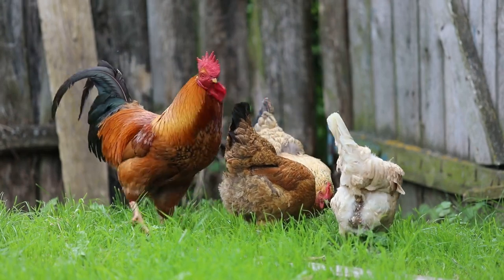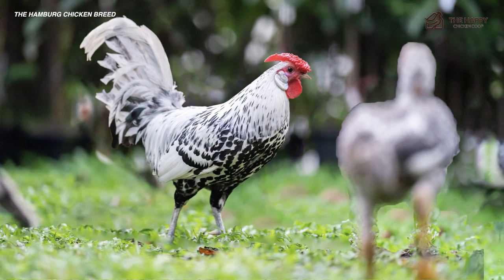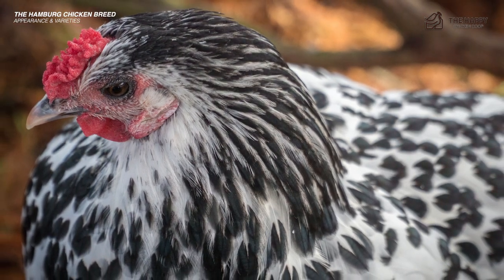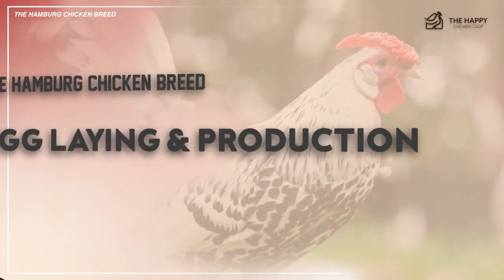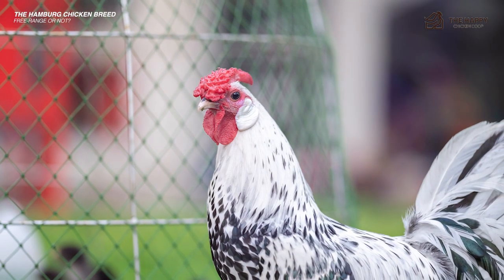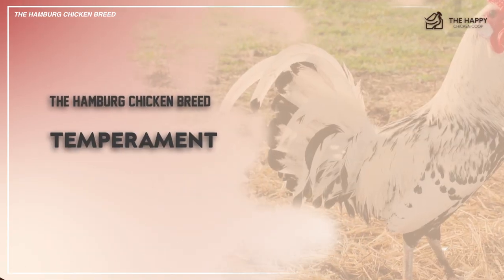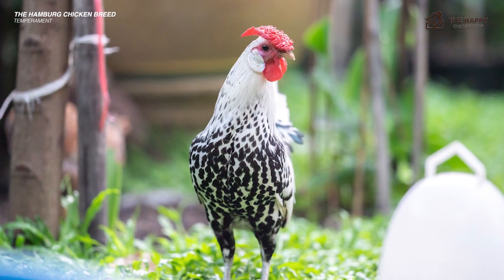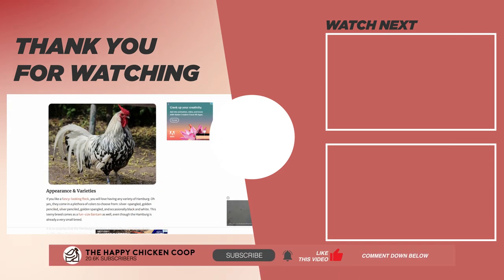Exploring the Hamburg: Active Foragers and Prolific Layers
Welcome to The Happy Chicken Coop, your ultimate hub for all things poultry. Our channel is dedicated to sharing practical advice, insightful tips, and engaging information for both novice and experienced chicken keepers.

From deep-dives into various chicken breeds like the elegant Hamburg or the robust Columbian Wyandotte, to step-by-step guides on caring for your flock, we cover it all. Each video is meticulously designed to educate and inspire, making the rewarding journey of chicken keeping accessible and enjoyable to everyone.

Whether you're wondering about egg-laying habits, interested in building the perfect chicken coop, or concerned about common chicken health issues, we've got your back. With wisdom from seasoned poultry keepers and insights from chicken enthusiasts worldwide, we bring a vibrant and supportive community to you.